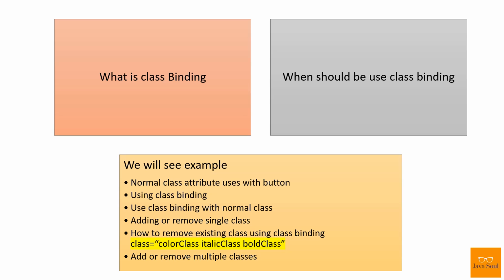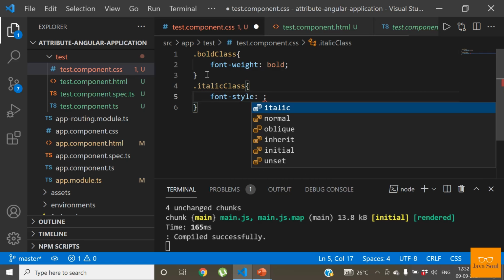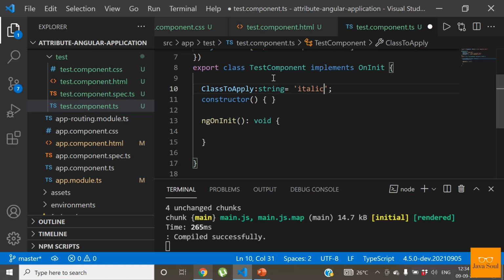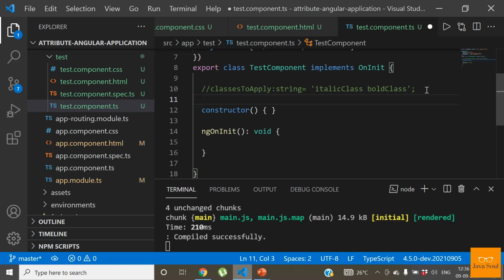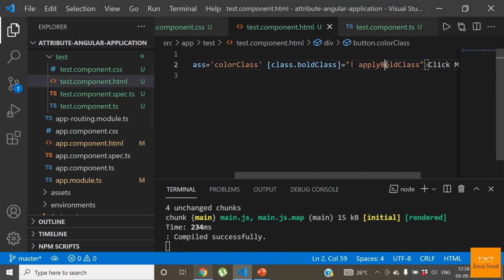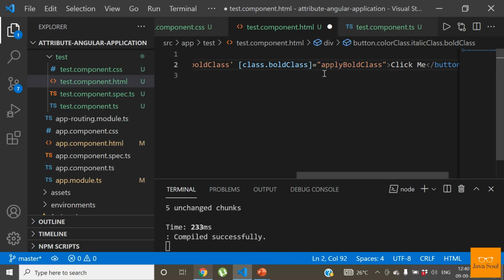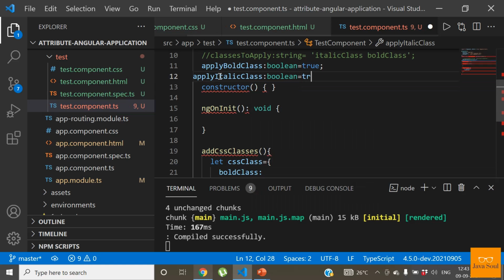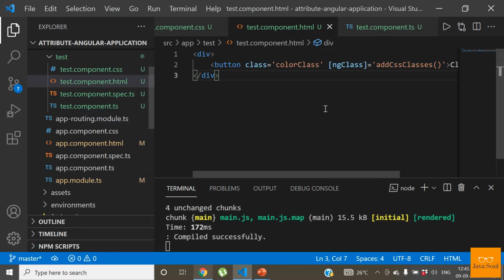class binding in angular | class binding in angular 8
In this video, I am going to discuss the Angular Class Binding with examples.At the end of this video, you will understand what exactly Angular Class Binding is and when and how to use Class Binding in Angular Application